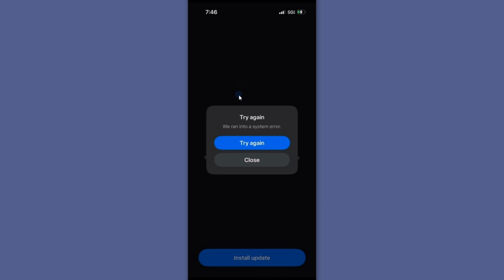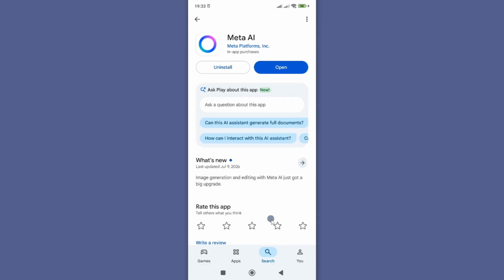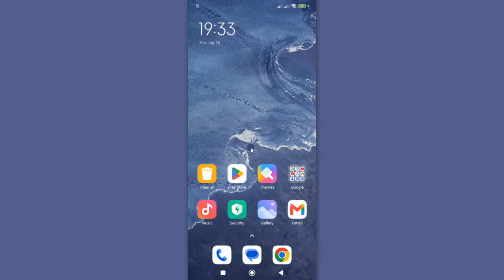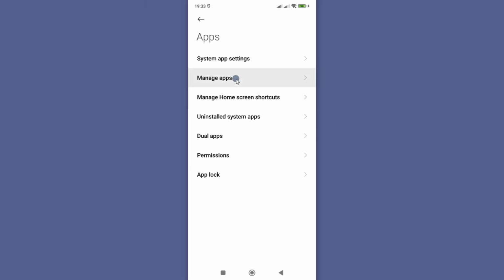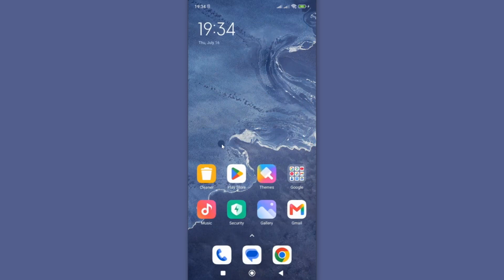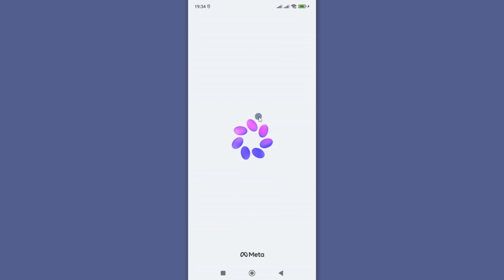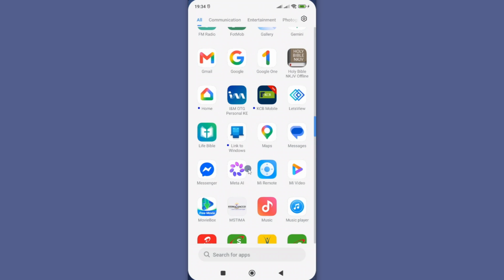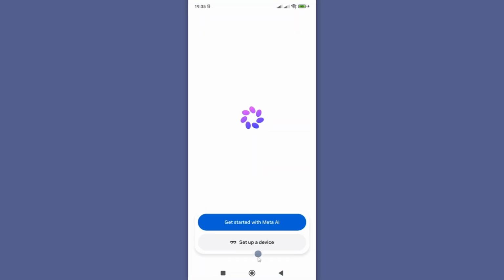How To Fix Try Again We Ran Into A System Error Issue On Meta AI App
In this video, you'll learn how to fix the "Try Again, We Ran Into a System Error" issue on the Meta AI app quickly and easily. If Meta AI isn't responding, won't load, or displays a "Try Again, We Ran Into a System Error" message, this step-by-step guide will help you troubleshoot the problem and get the app working again.

📌 What you'll learn:

Common reasons for the "We Ran Into a System Error" message
How to clear the Meta AI app cache and data
How to update the Meta AI app to the latest version
How to sign out and sign back into your account (if applicable)
How to reinstall the Meta AI app if the issue persists
Tips to prevent similar errors in the future

Follow this simple tutorial to fix the Meta AI system error and continue using its AI features without interruptions.